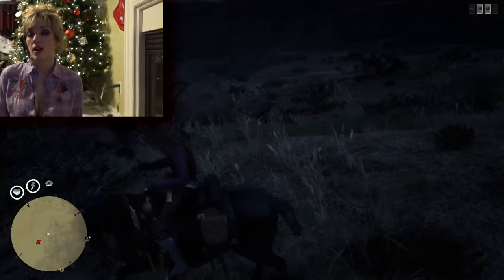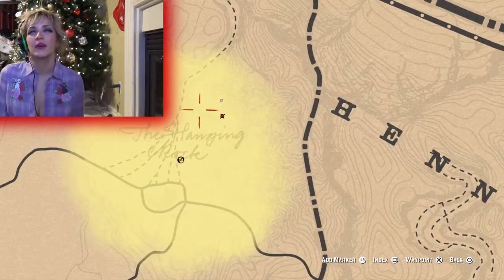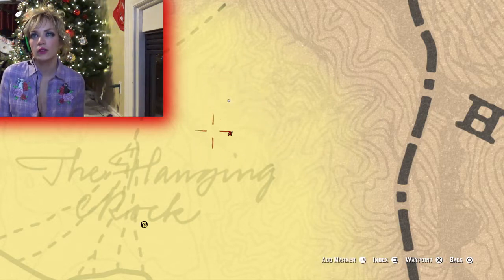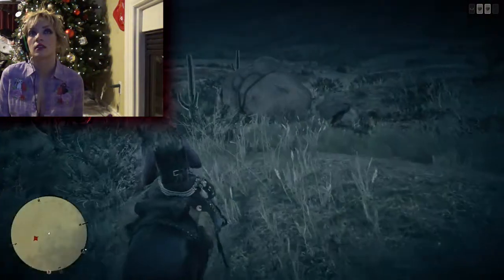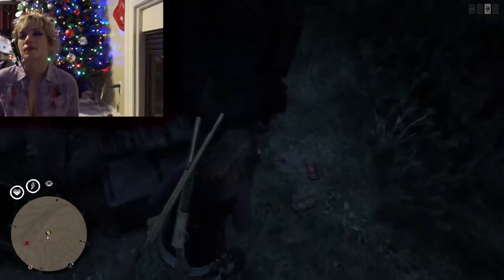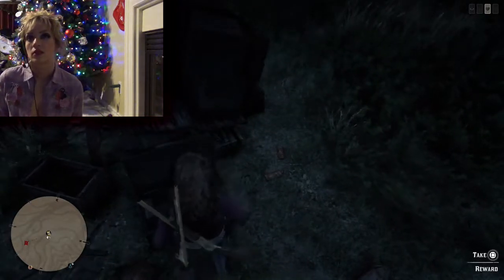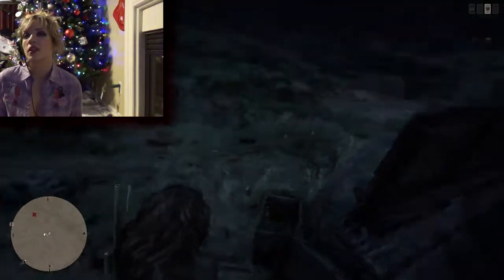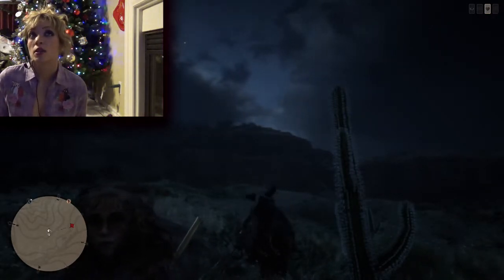Red Dead Redemption 2 Hanging Rock Treasure location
Here's where to find those hanging rocks, or um, hanging rocks treasures.